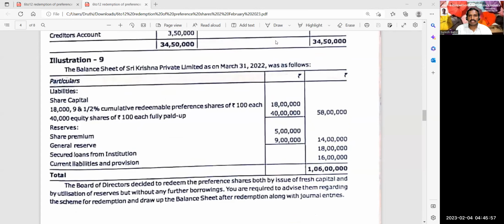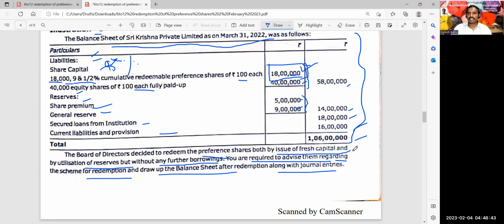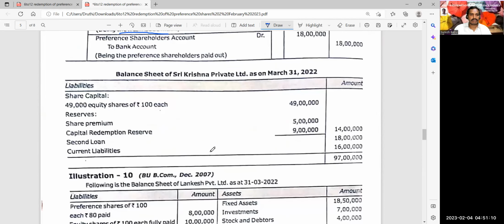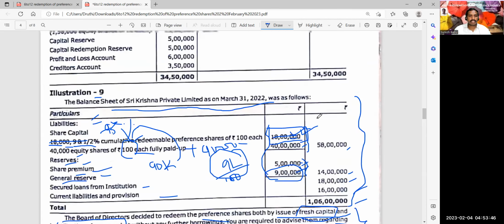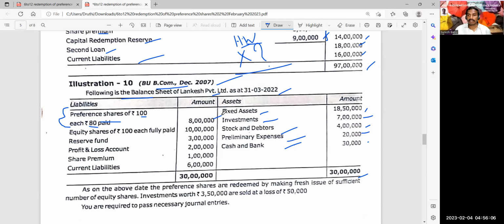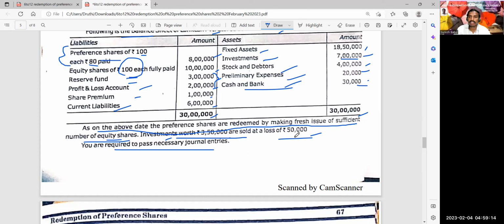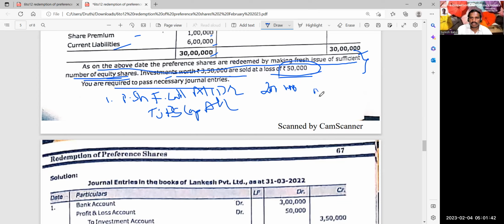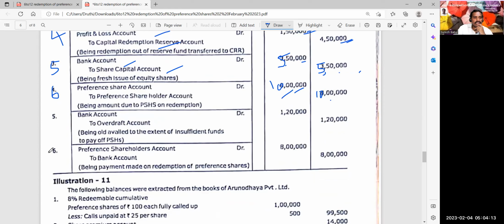PART 9 REDEMPTION OF PREFERENCE SHARES Corporate accounting Online classes